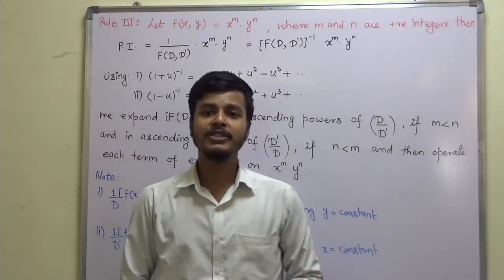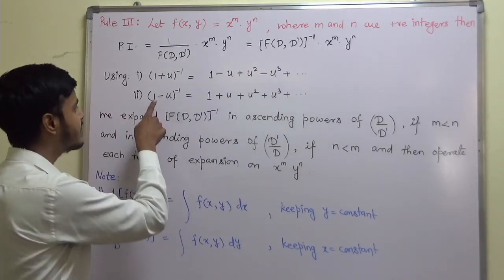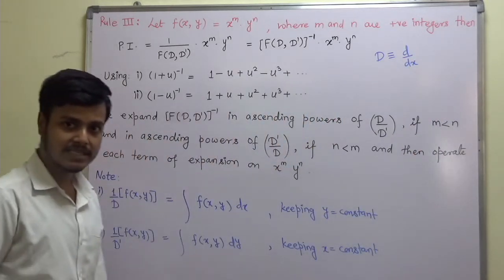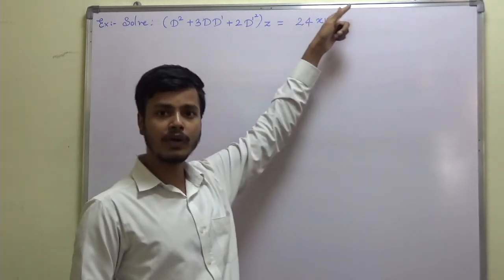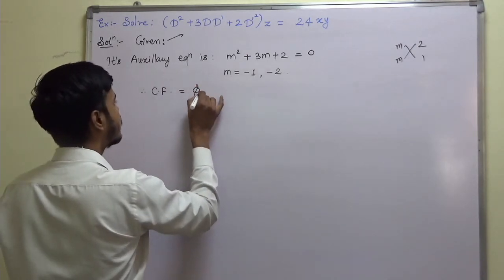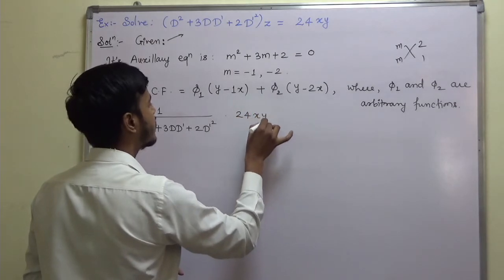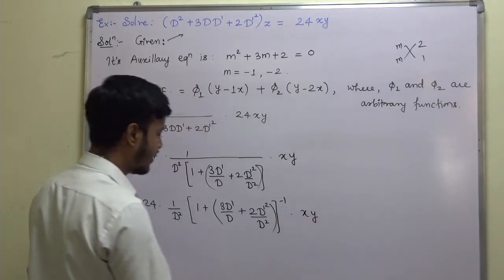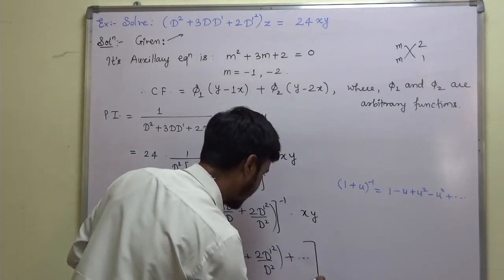Rule #3 Particular Integral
Dear students,

This learning video will help you learn the following:

1.Definition of Particular Integral (P.I.).

2.Its very important for the complete solution of Homogeneous linear Partial differential equations with constant coefficients.

3. Rule III can be applied only for the functions of the  x^m × y^n.